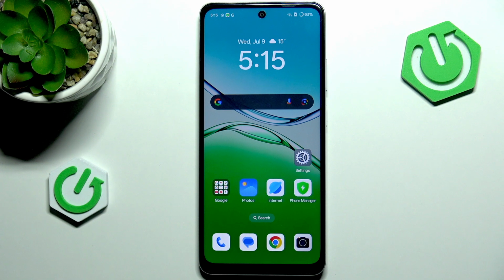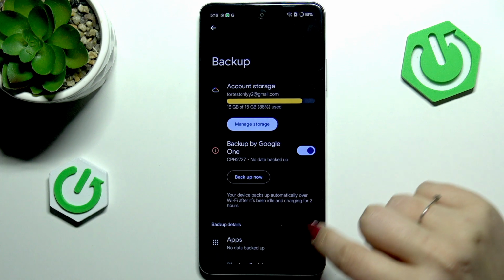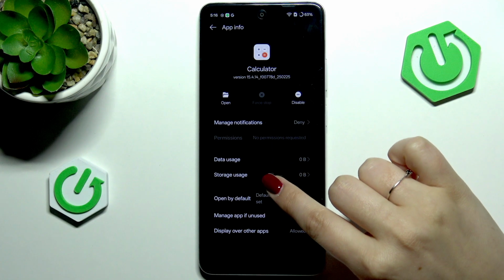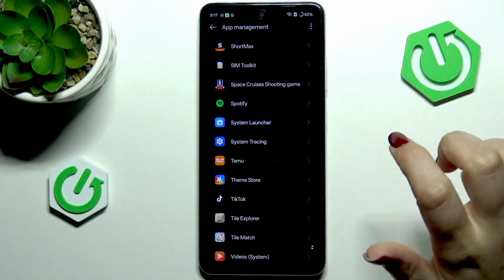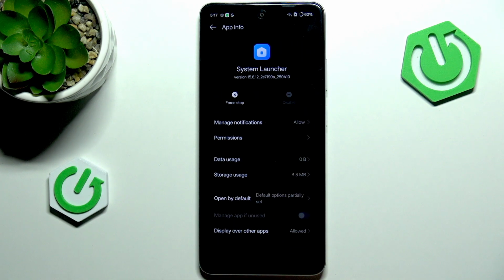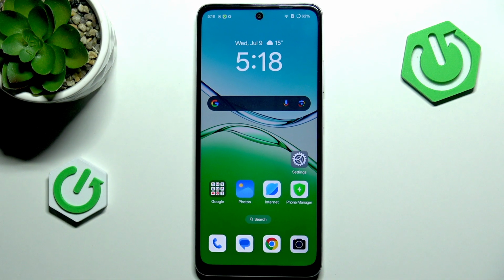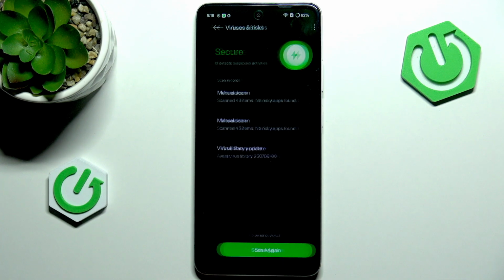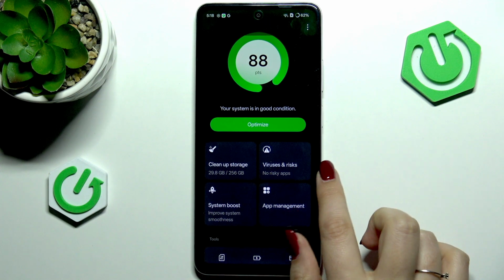OPPO K13x 5G – How to Clear Cache and Speed Up Your Phone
If your OPPO K13x 5G is running slower than usual or certain apps are lagging, clearing the cache can help improve performance and free up storage space. In this video, we show you step-by-step how to clear the cache for individual apps using the settings menu, as well as how to use the built-in Phone Manager to optimize your device. We also recommend restarting your OPPO K13x 5G after clearing the cache to make sure all changes take effect. Follow these simple tips to speed up your OPPO K13x 5G and keep it running smoothly. Whether you want to fix slow apps, remove junk files, or boost your phone’s speed, this guide will help you get the best performance from your OPPO K13x 5G.

How to clear cache on OPPO K13x 5G?
How to speed up OPPO K13x 5G performance?
Where is Phone Manager on OPPO K13x 5G?

0:00 Introduction
0:10 Accessing app management in settings
0:30 Finding and clearing app cache
1:10 Important note about clearing data
1:25 Restarting your OPPO K13x 5G
1:45 Using Phone Manager to optimize and clean storage
2:30 Final tips and summary